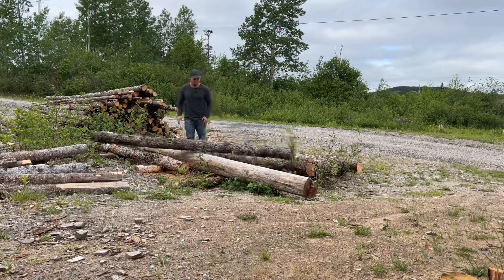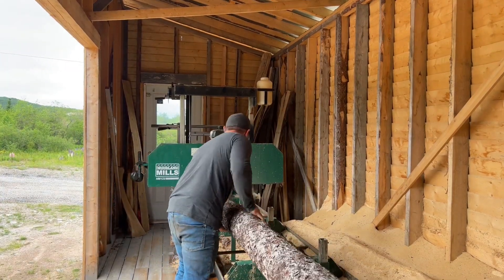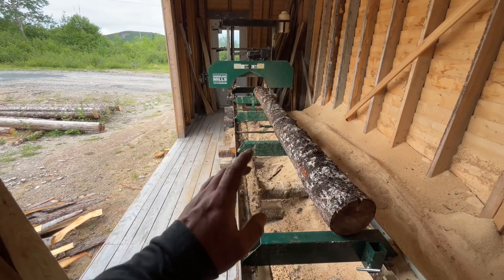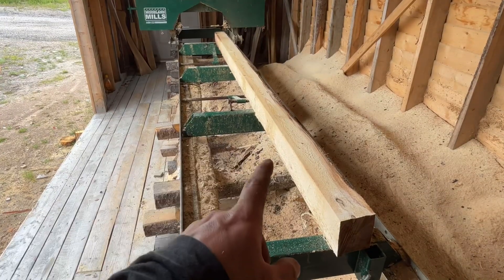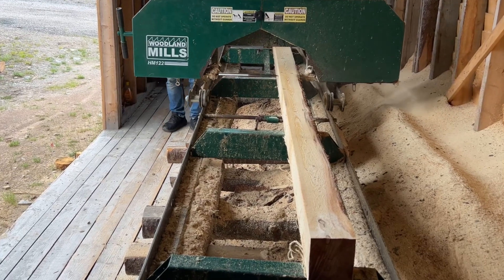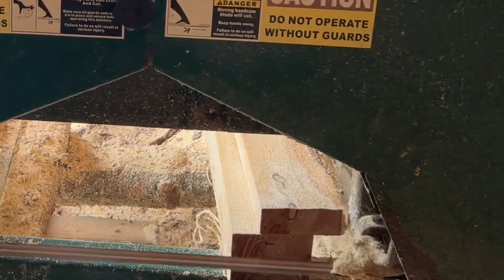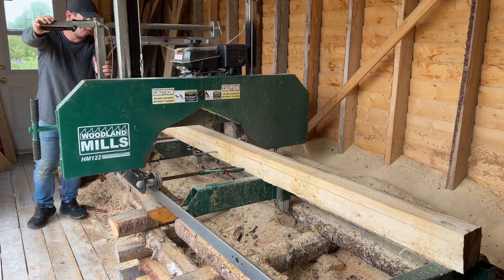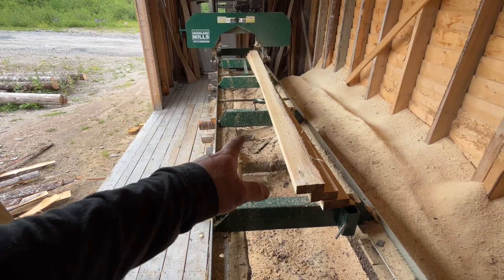HOMEMADE LUMBER! Milling logs on the Woodland Mills HM122!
Milling some boards for hand rails on my deck!